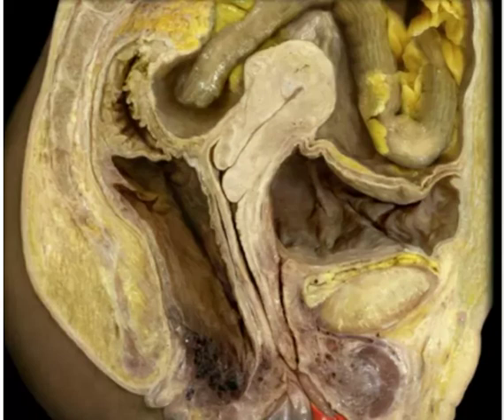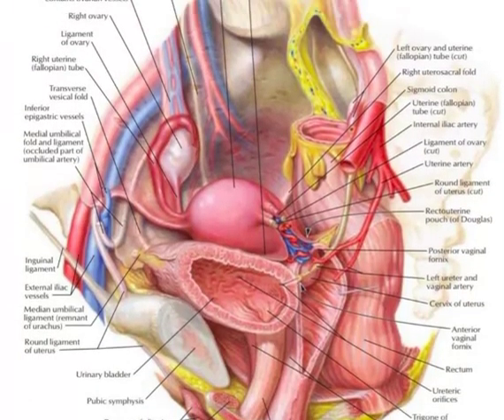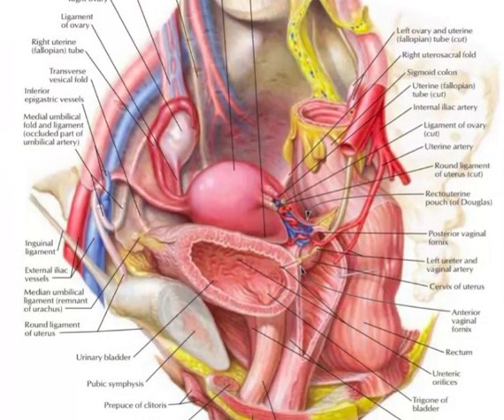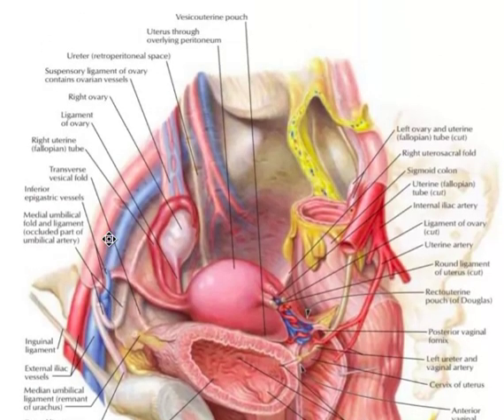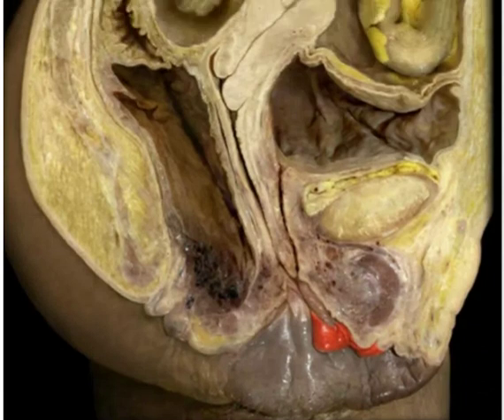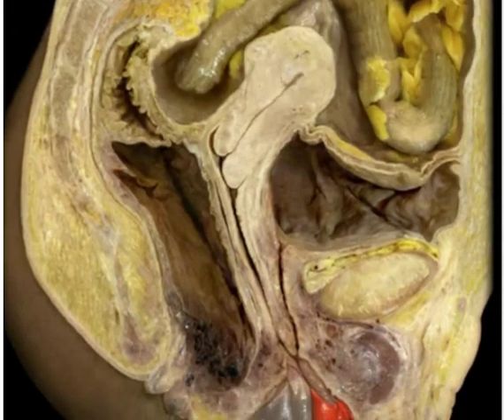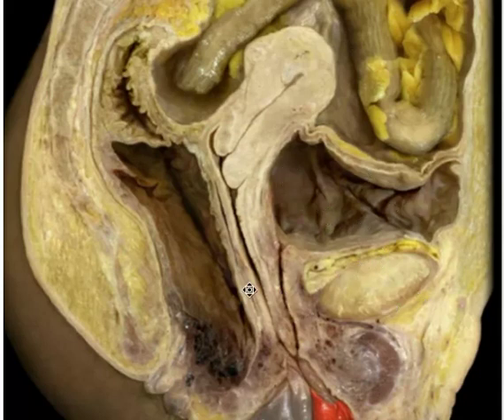Mid saggital section of female pelvis